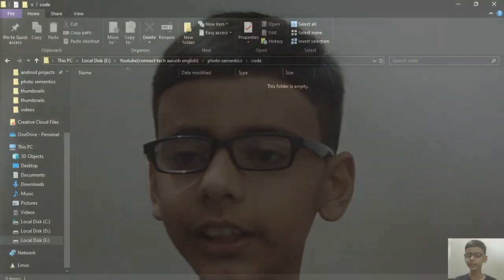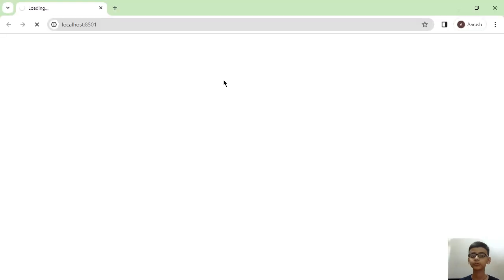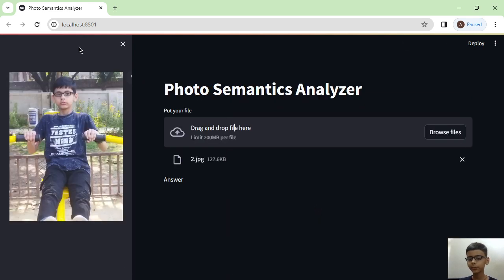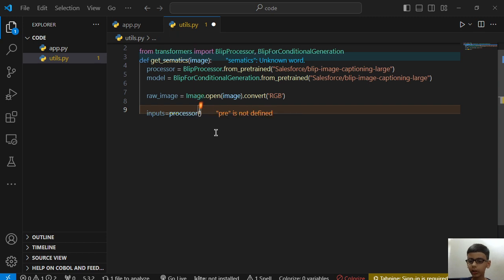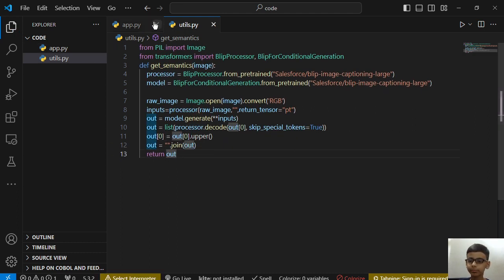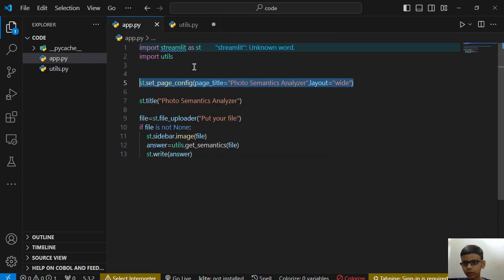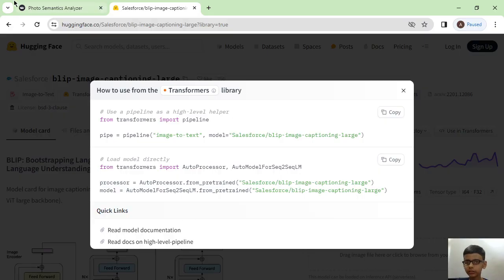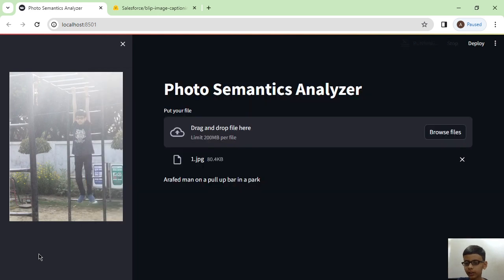Photo Semantics Analyzer | Deep Learning Project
If this url is not working then simply comment on this video "XISO"